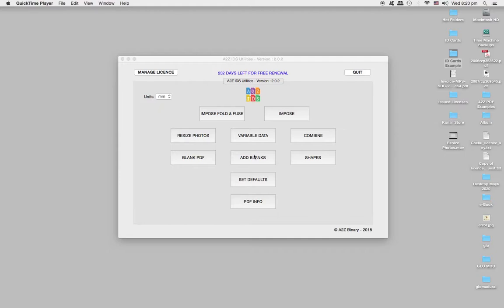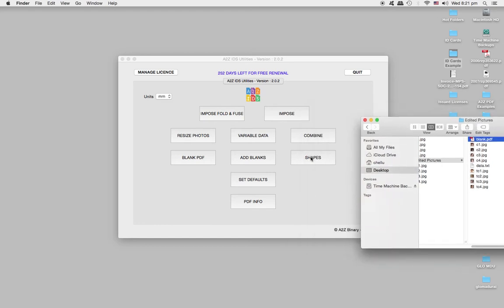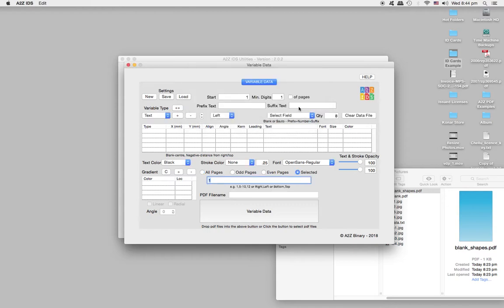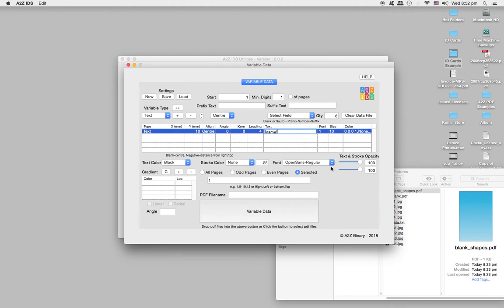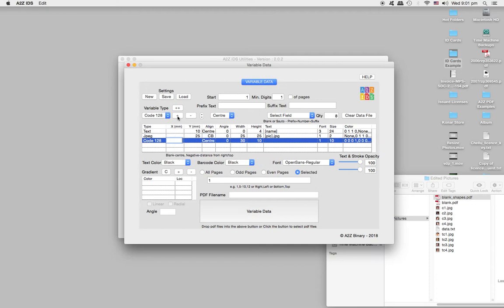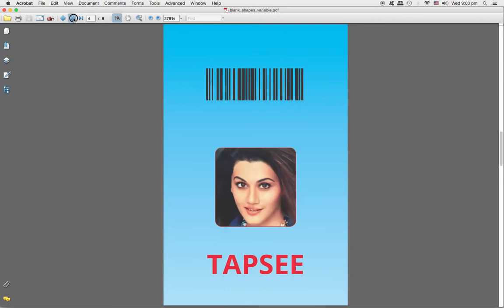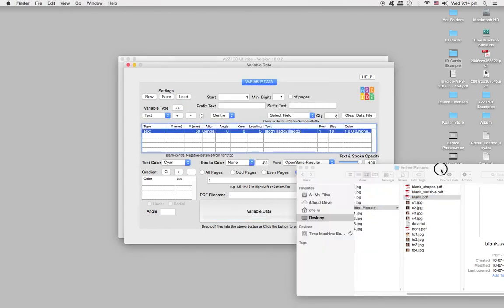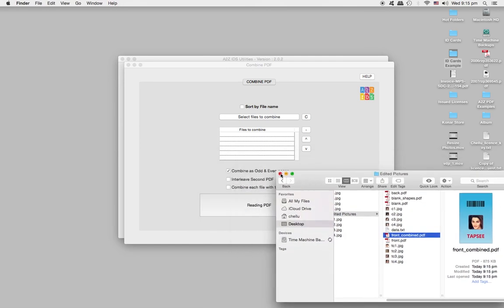ID Card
This video explains how to create ID cards using variable data in the A2Z IDS Software